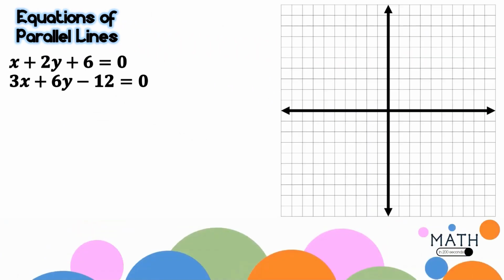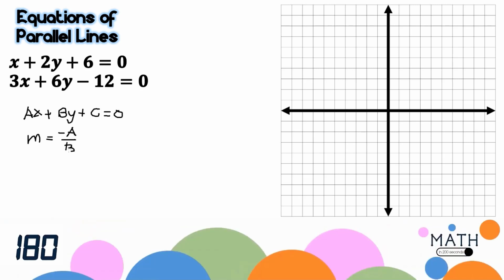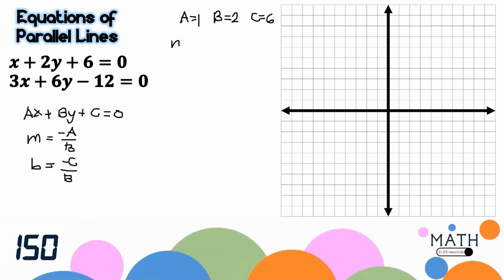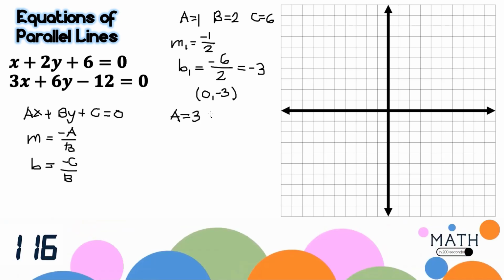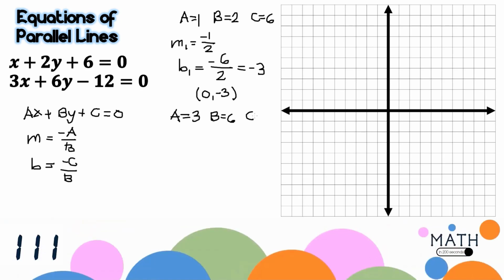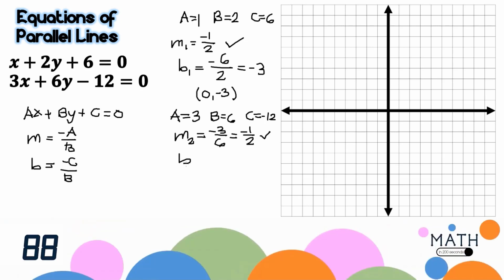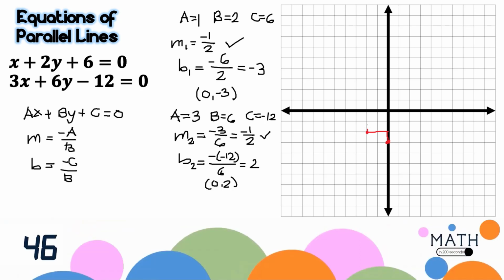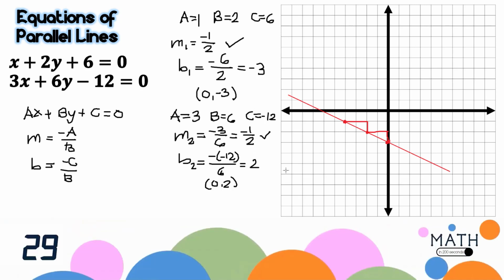Equations of Parallel Lines \\ presented by MATH in 200 seconds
Equations of Parallel Lines

This video is a microlecture focused on an identified Math 8 (Grade 8 Math) concept. Specifically,  in, more or less, 200 seconds, this concerns verifying whether the two given equations of a line are parallel.

Credits to
1. MS PowerPoint for video production.
2. Camtasia 2019 for video editing.
3. [No Copyright Background Music] Serious Business Modern Beat Professional Lab  Tech by Aylex made available by No Copyright Background Music YouTube Channel.